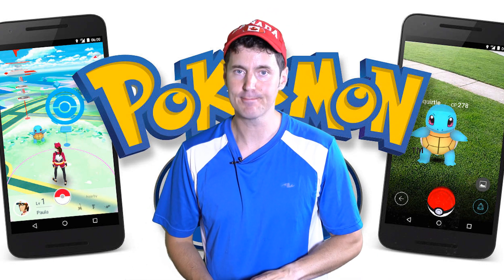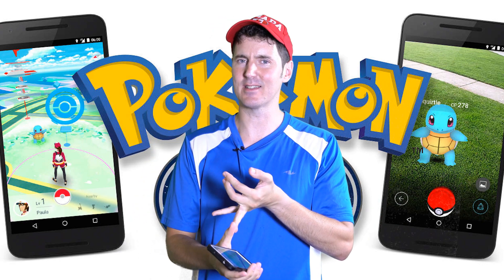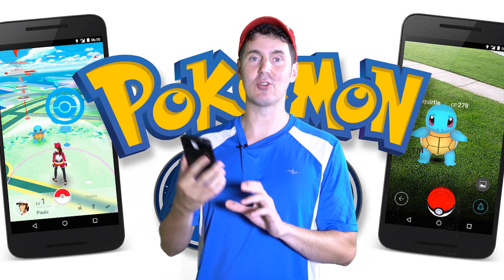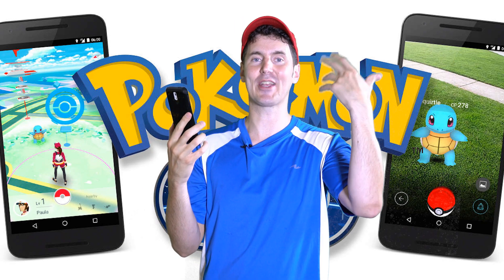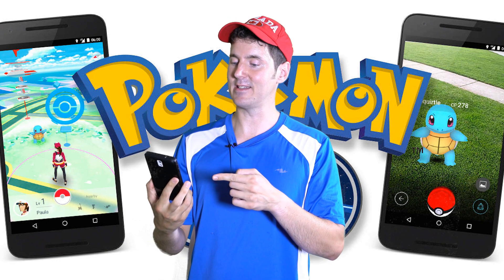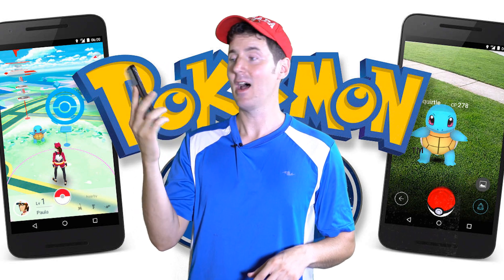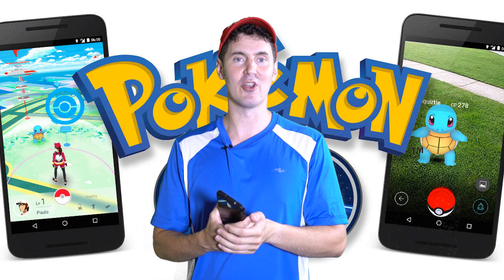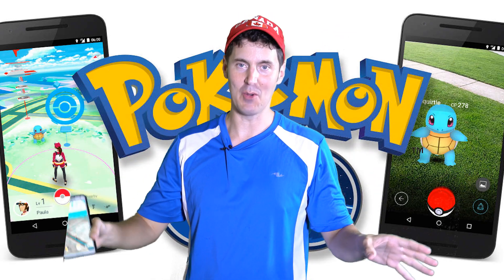HOW TO install POKEMON GO in Canada! For Android and Iphone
For ANDROID:
I realized that pokemon go hadn't been released in Canada yet so I found a website that shows the steps to install pokemon go on your Android device in canada. You have to install a apk version that tricks the phone.  Follow the link above to access the "how to"